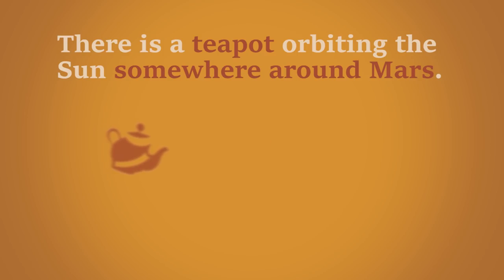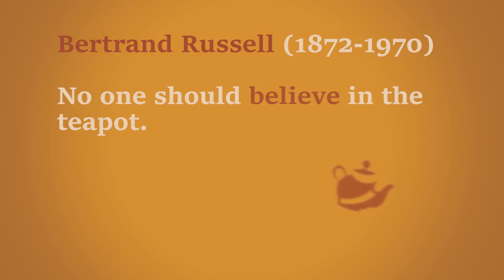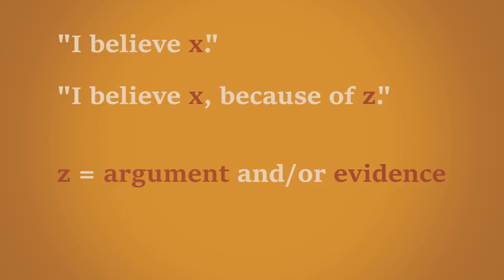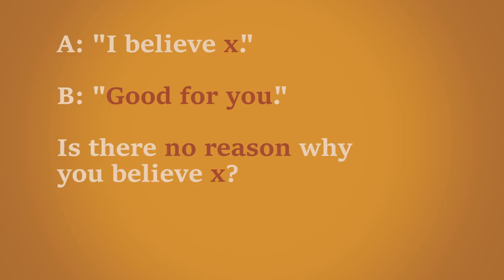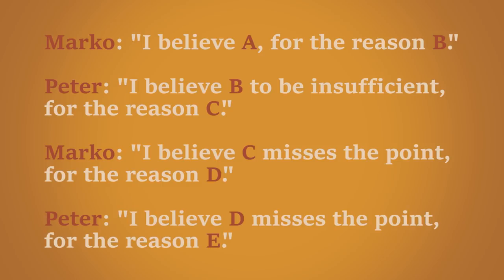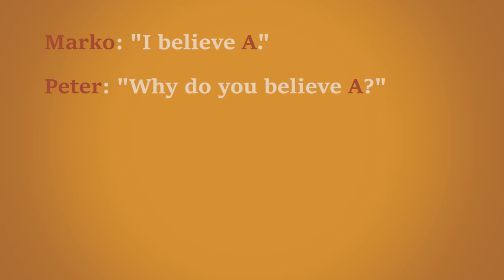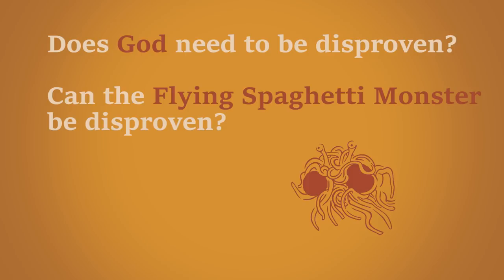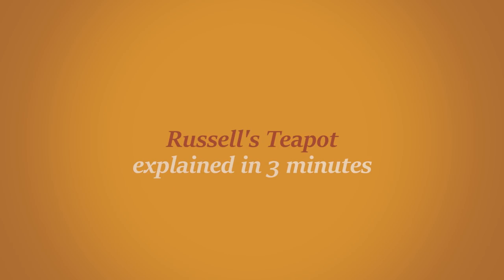Russell's Teapot (explained in 3 minutes)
Russell's teapot is an analogy, formulated by the philosopher Bertrand Russell (1872–1970), to illustrate that the philosophic burden of proof lies upon a person asserting claims, rather than shifting the burden of disproof to others.

Analogy reconstructed on the basis of Russell's article titled "Is There a God?" from 1952.

If you want to support me, fuel me with green tea: 💲